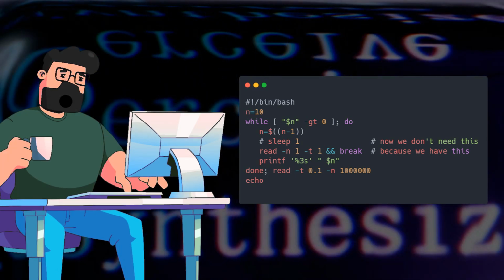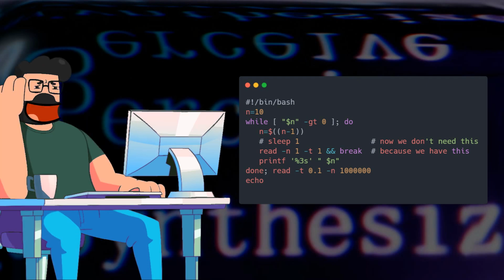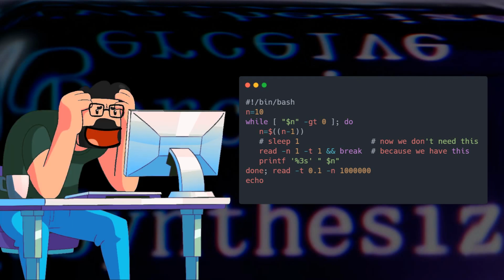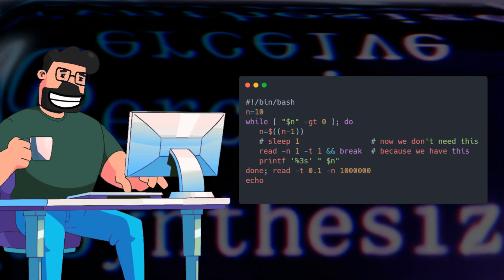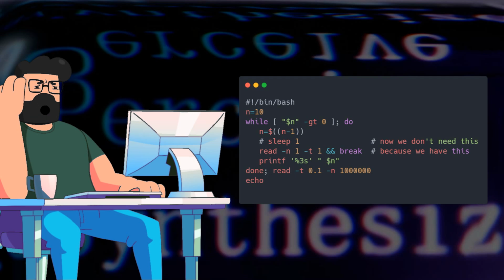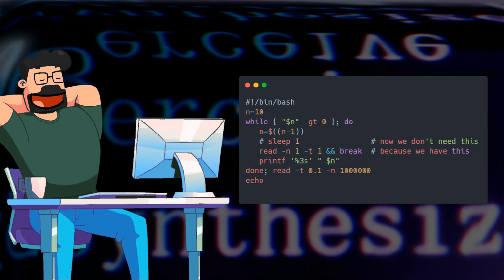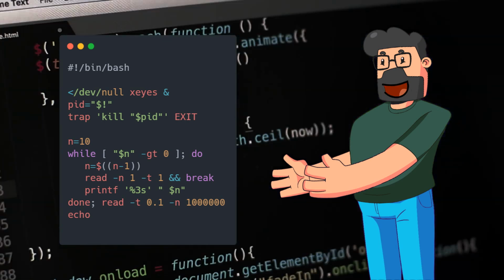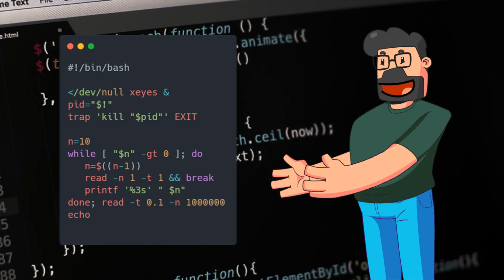Stopwatch Tutorial: End Timer when Key is Pressed or Time Limit Reached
Learn how to end a timer in this Stopwatch Tutorial by stopping it when a key is pressed or a time limit is reached. Do until either n seconds have passed or any key has been pressed.

✅ VIDEO INFO:
00:00:00 - Bash scripters pause: time and inputs.
00:00:15 - Using loop and 'read' for input.
00:00:41 - Enhancing script with 'trap' command.
00:01:04 - Bash script handles time and input.

This solution would not have been possible without the contributions of users: jetrca and Kamil Maciorowski